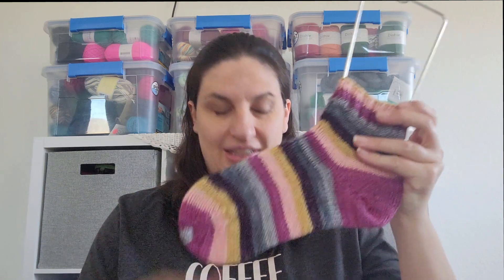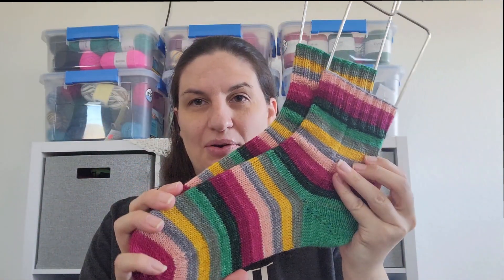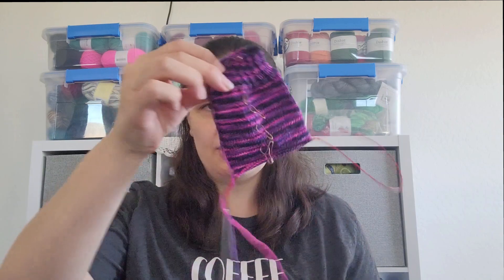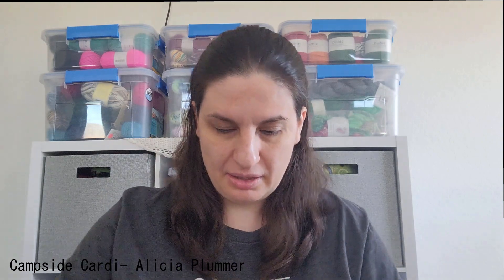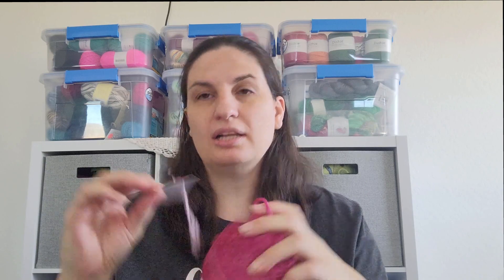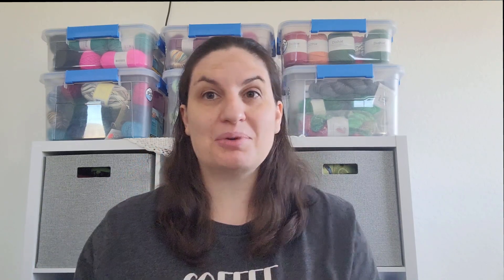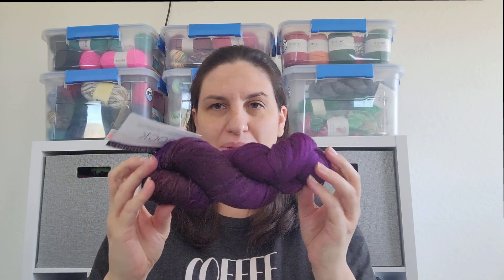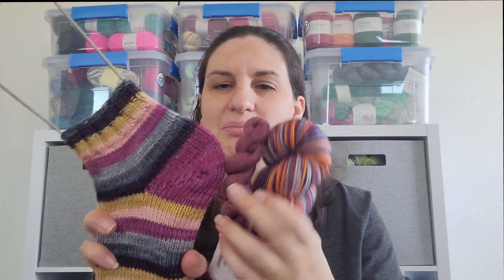Cafe Bean Counter Knits Podcast- Episode 1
Knitting Podcast- Jessica